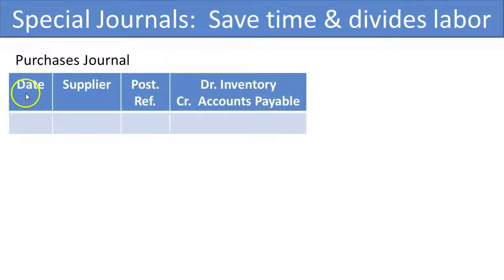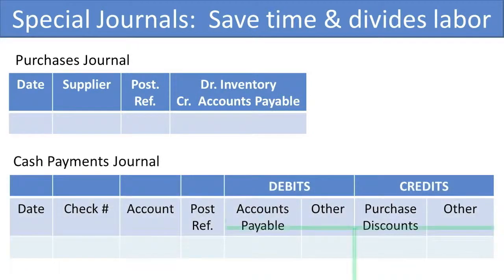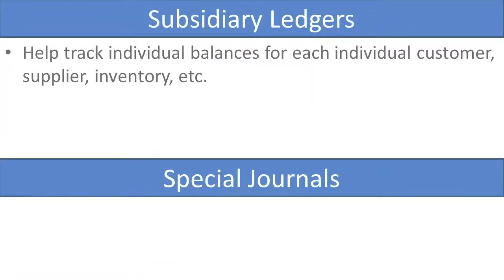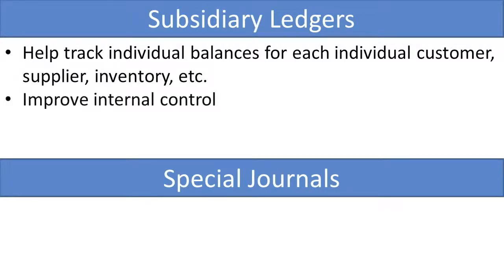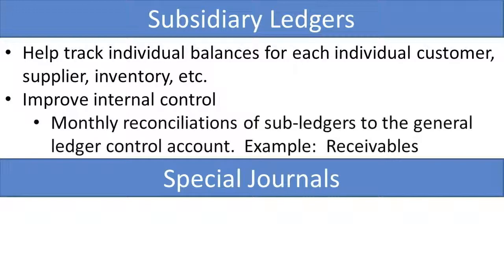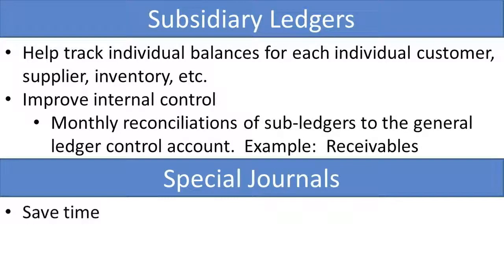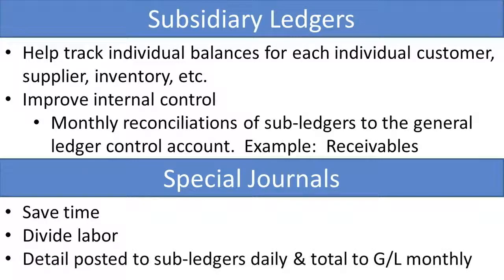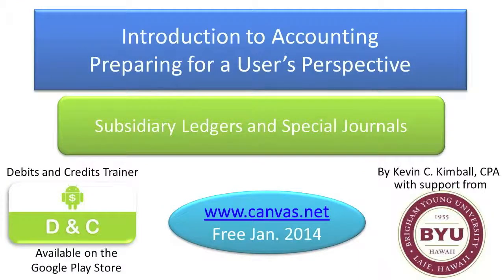Subsidiary Ledgers And Special Journals - Slides 9-11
This video is one of several videos discussing 11 different PowerPoint slides on the topic "Subsidiary Ledgers and Special Journals"  The full video set is provided in a playlist titled "Subsidiary Ledgers and Special Journals", but I have also compiled all slide-specific videos into one single video titled "Subsidiary Ledgers and Special Journals - Slides 1-11".